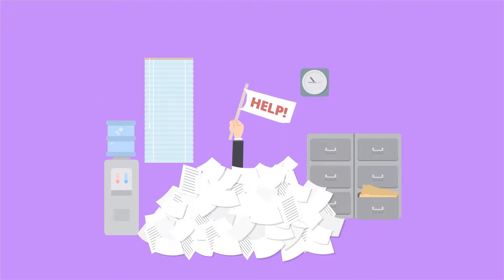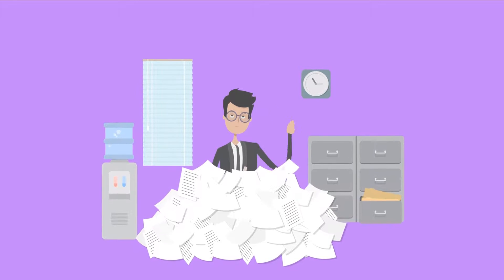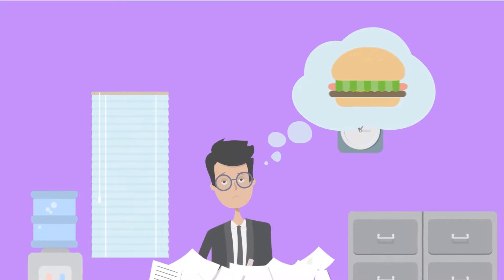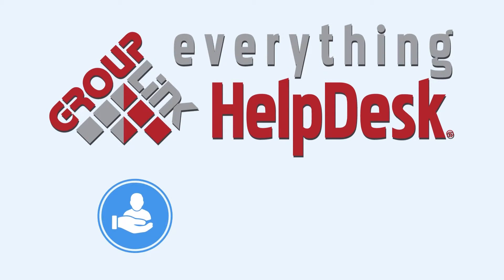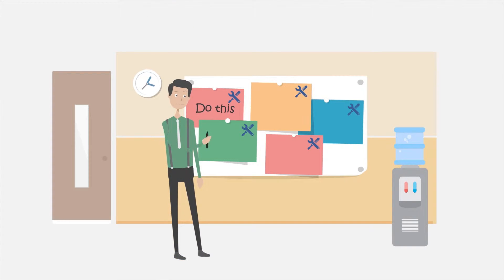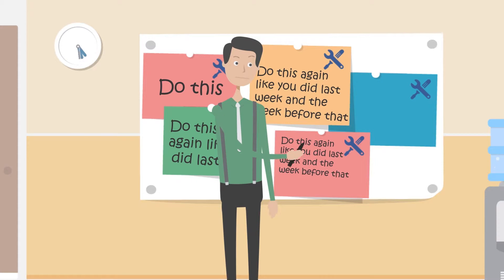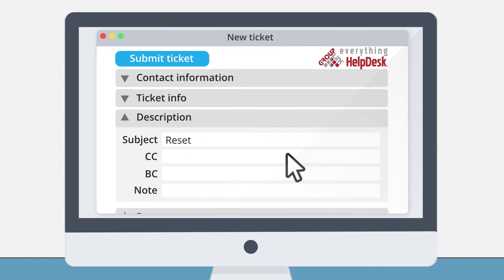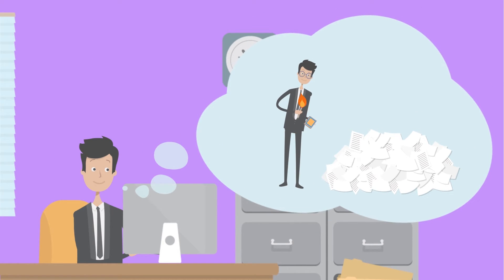everything HelpDesk - Automated Ticket Templates and Workflow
Are you a Department Support Manager or Help Desk Technician who is frustrated by having to manually and repeatedly track, schedule, and micro-manage recurring tasks, assignments, and work orders?

everything HelpDesk is a web-based support and work order management system with workflow that allows you to track, schedule, and manage future recurring tasks, assignments, and work orders automatically.